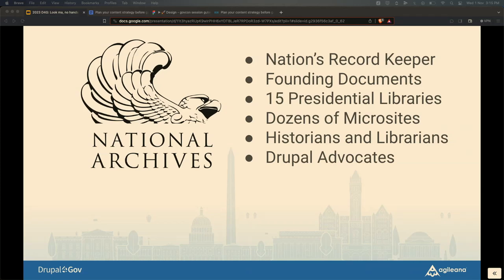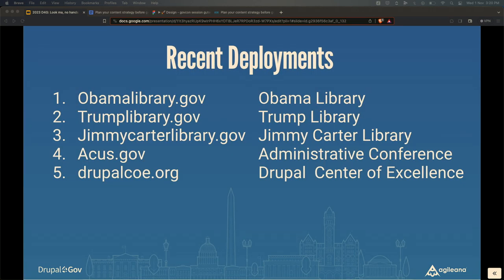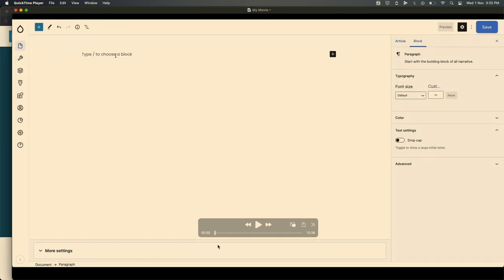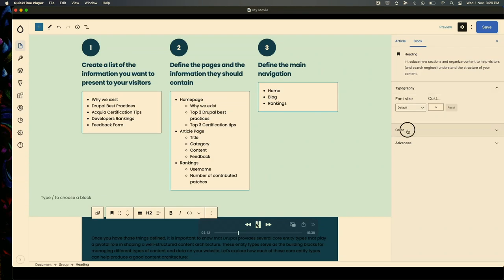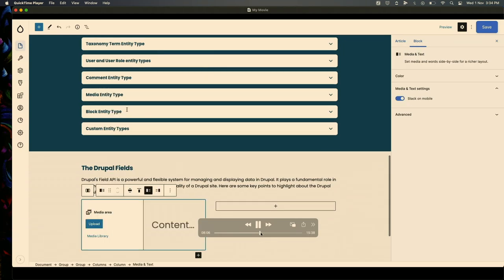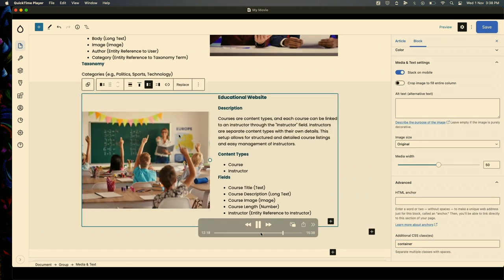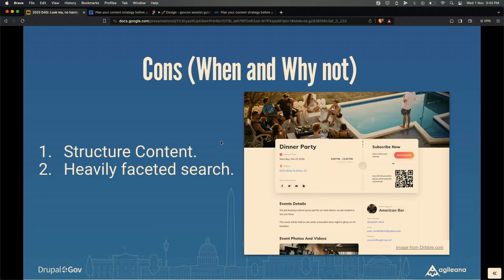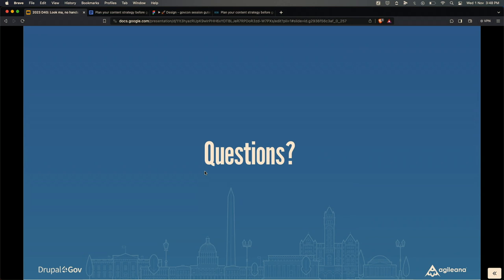Look ma, no hands! How to manage Drupal content without technical skills.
blakenewman

When the National Archives and Records Administration (NARA) mandated that we use Gutenberg as the content editor UI for all their Presidential Library and Museum websites, we balked.

After all, in the 10+ years since Gutenberg emerged, it didn't have a lot of downloads. But the Govies at NARA knew something we didn't.

After getting our hands on Gutenberg, we fell in love, so much that we have helped maintain the module. Now, we recommend Gutenberg to all our clients.

We have also built USWDS components into Gutenberg and contributed that to the community as well. There are even built-in, context sensitive, tutorials so content manager training can be done in less than 1 hour.

In this session, we will demonstrate how easy it is to install, configure, and use to create and manage content for government websites.